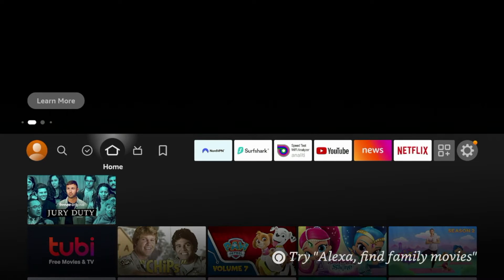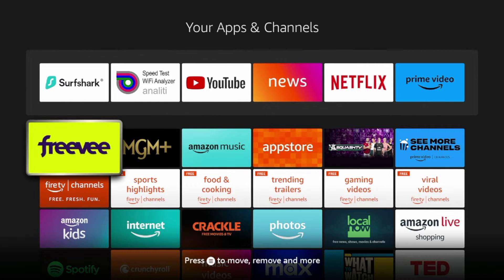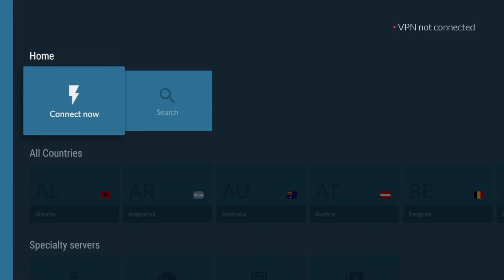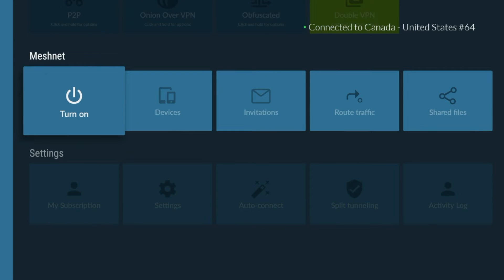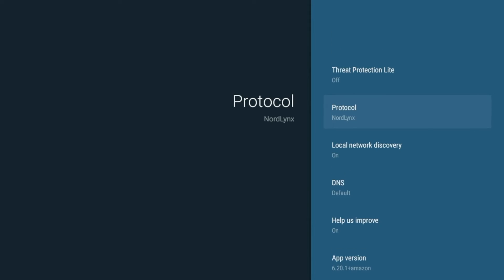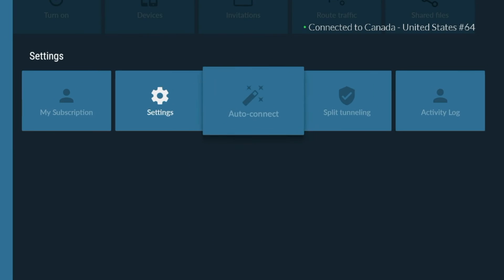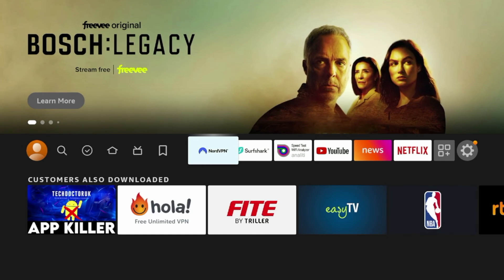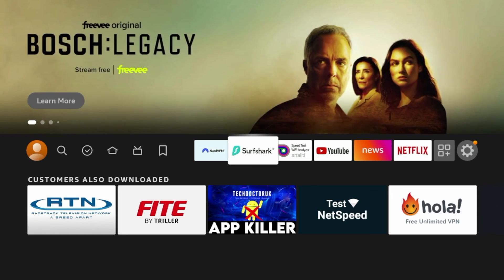How to Install NordVPN on Firestick/Fire TV (Bonus Setup Guide)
This video shows how to install NordVPN on Firestick, Fire TV Cube, or any Fire TV device.

NordVPN is one of the most popular VPNs millions use to hide your IP Address, prevent ISP “throttling,” unblock geo-restrictions, and more.

NordVPN encrypts your connection to the Internet, so your ISP can't monitor what you want to access online.